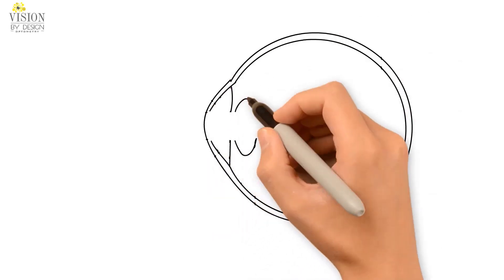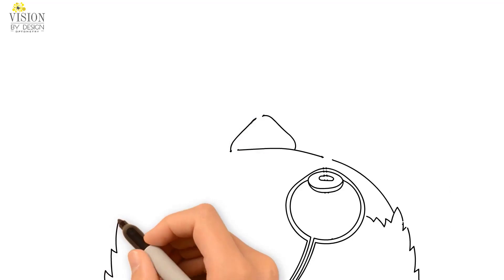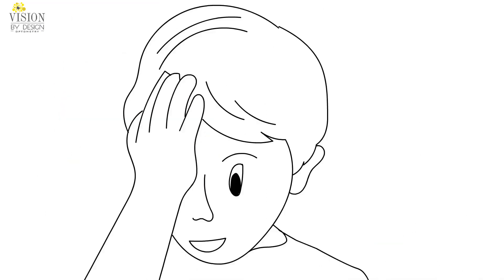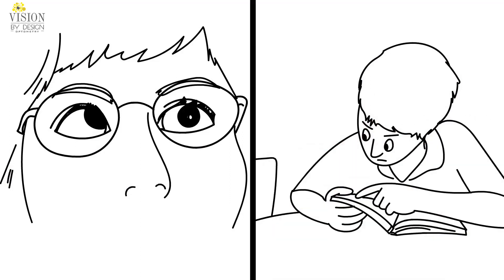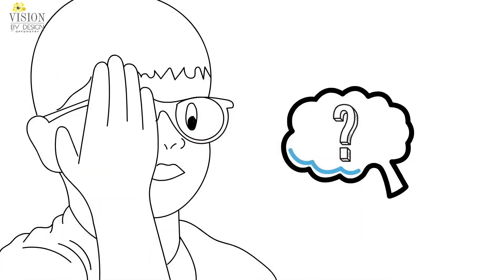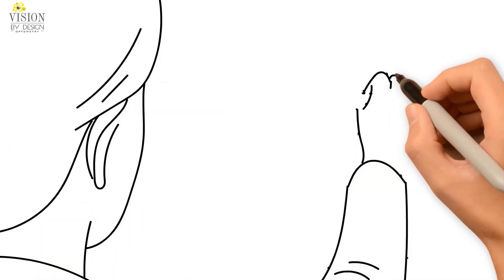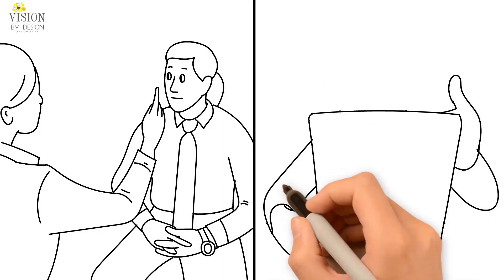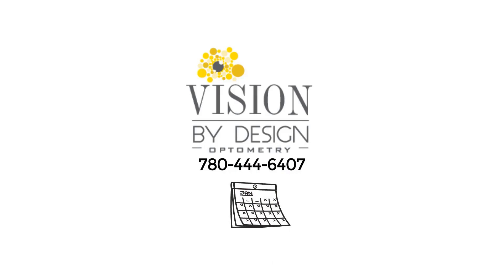Treatment for eye turns without surgery | Vision Therapy for Esotropia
An inward turning eye, or esotropia, can cause many visual deficiencies such as double vision, eye strain, reduced depth perception.  Patients with eye turns often also have poor focusing, tracking skills and reduced coordination.  Improving these visual skills can help to improve eye alignment as well as visual functioning, in many cases without the need for surgery.